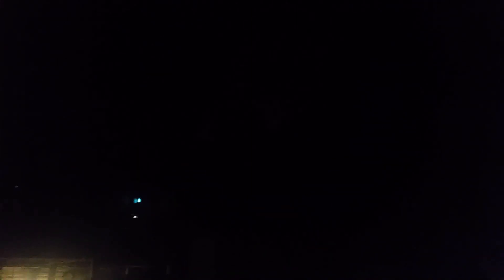DANGER Thunder storms at night 6